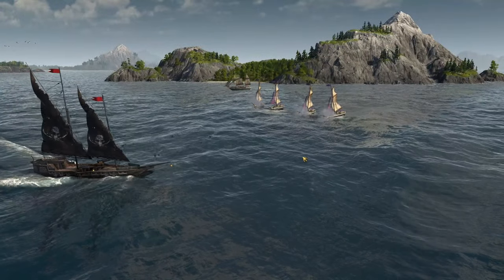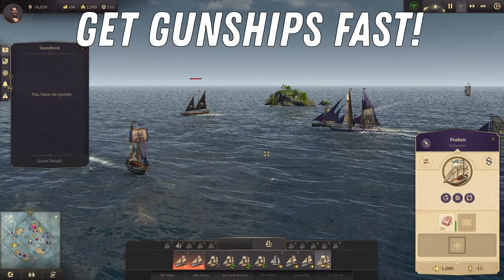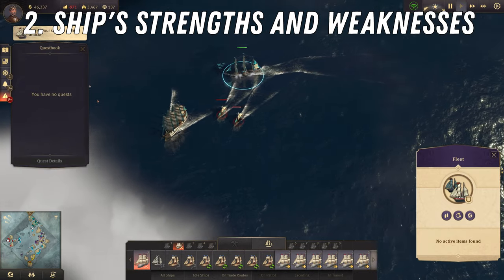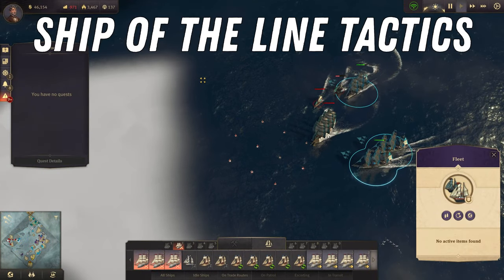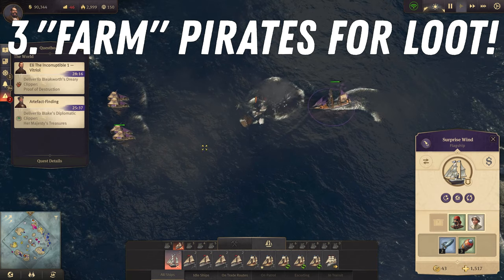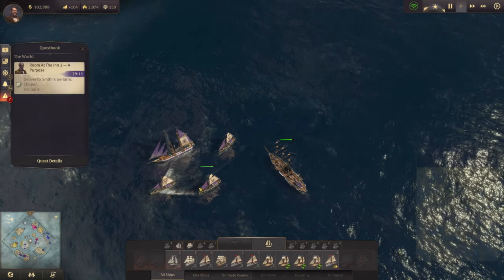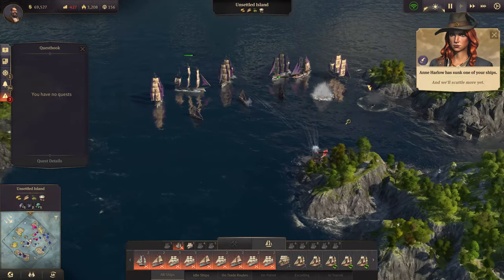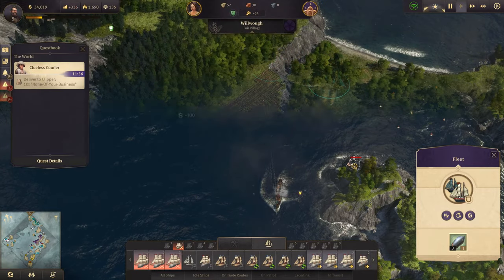💥 Naval Combat tips for Anno 1800 Pirates, Ships, Wind, Speed, Items & more tutorial | Guide #3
In this video you will learn great tips for Anno 1800, about naval combat which is a comprehensive subject, so I will explain using wind to win in ship battles, how to defend from and deal with pirates, and attack their island base, what are strengths and weaknesses of different ships, how to outmaneuver enemy ships at sea and why you should farm pirates for loot. I also explain the differences about ships like the Gunboat, Frigate, Ship of the Line, Flagship and their Pirate counterparts.

Anno 1800 is a city-building game and the 7th installment in the Anno franchise, set at the dawn of the Industrial Age. Anno 1800 was released on April 16, 2019.

Chapters
0:00 Topics this video will cover
0:21 How to stop pirate attacks
1:36 Strengths and weaknesses of different ships
2:59 Why you should farm pirates for loot
3:54 How to outmaneuver enemy ships at sea
4:38 How to attack the pirate hideout (island base)

The Dawn of a New Era
Welcome to the 19th century, a time of industrialization, diplomacy, and discovery. Rich with technological innovations, conspiracies, and changing allegiances, this era presents the perfect setting for classic Anno gameplay. Anno 1800 provides players ample opportunity to prove their skills as a ruler as they create huge metropolises, plan efficient logistic networks, settle an exotic new continent, send out expeditions around the globe, and dominate their opponents by diplomacy, trade, or warfare.

New Features for a New Age
To bring this pivotal historical era to life, Anno 1800 introduces many all-new features to the franchise’s rich tradition. Expeditions allow players to send crews of specialists across the globe as they seek fame and fortune, while the new workforce feature makes managing your factories more demanding and realistic than ever. Finally, players will settle South America as they lay claim to the black gold powering this new age of industry.

Choose Your Strategy for Victory
Leading prosperous metropolises requires you to adapt your strategy to new situations. Fulfil the needs of your inhabitants by establishing numerous production chains, deal with other AI rulers sharing your world, and rise to prosperity by building a profitable network of trade routes.

In Anno 1800, players will take charge of their own fortune as they navigate the rapidly evolving technological landscape and malicious political arena of the 19th century in their quest to build an empire that will reach from the smog-filled cities of Europe to the teeming jungles of South America.